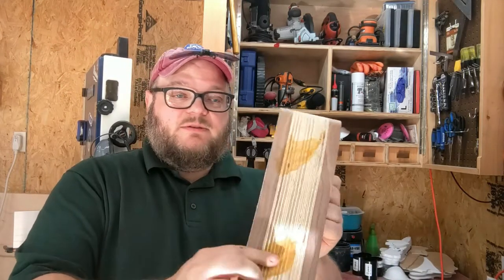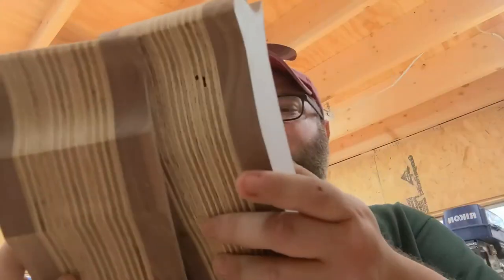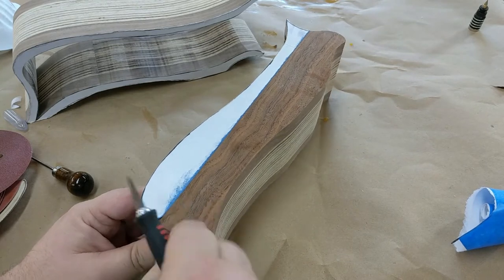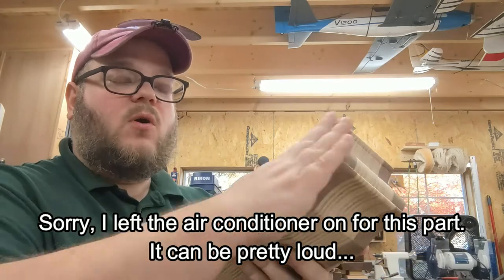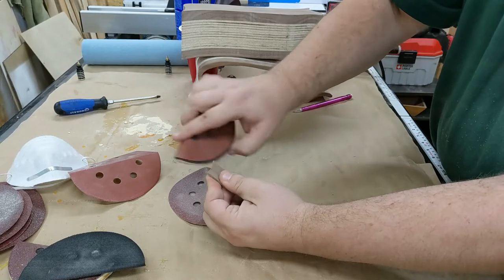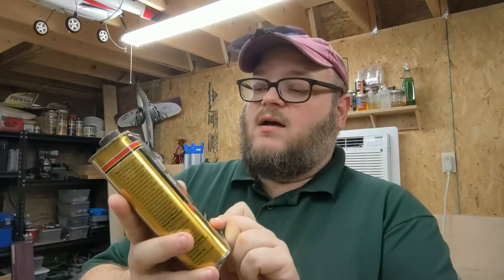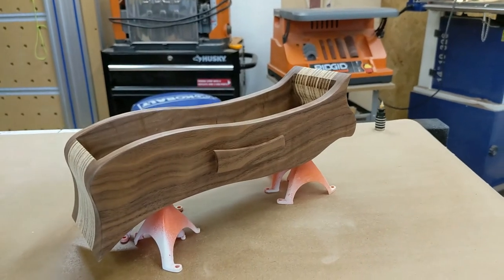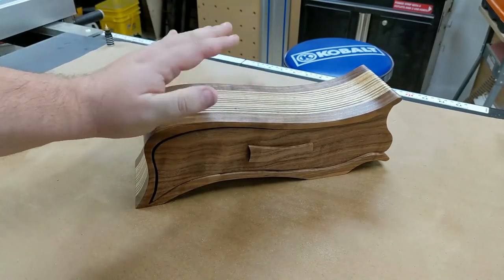Making a Bandsaw Box for Christmas - Part 3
Sanding, Shaping, Patching holes, Sanding, adding the drawer pull, applying the finish, and Sanding.
The box is really taking shape!!

The New Bandsaw Box Book - David Picciuto